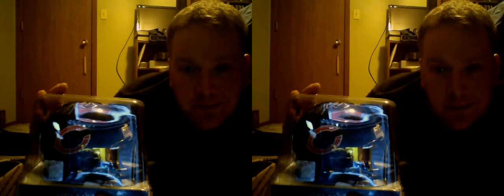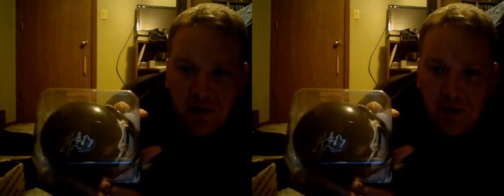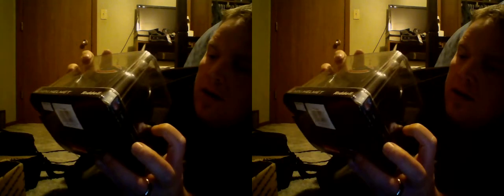Unveiling of Nate Cates' Secret Santa package